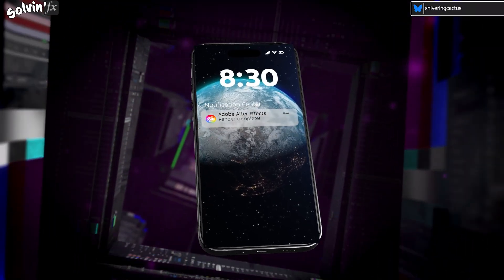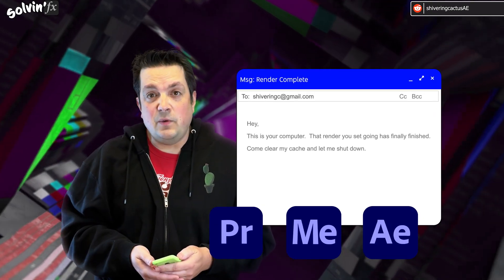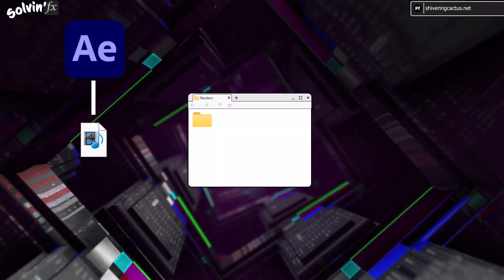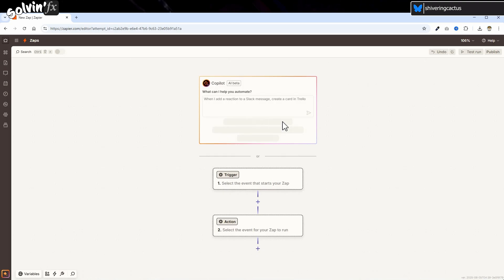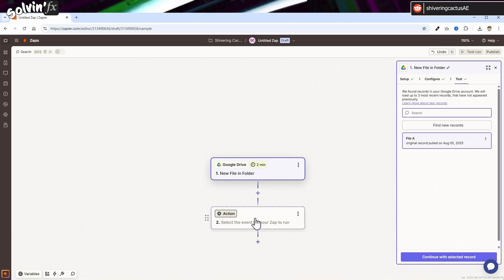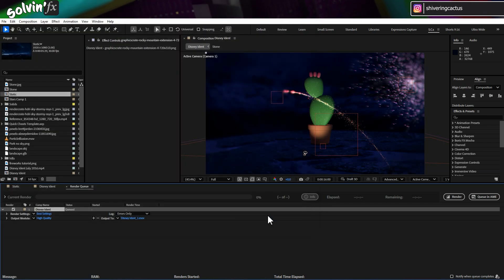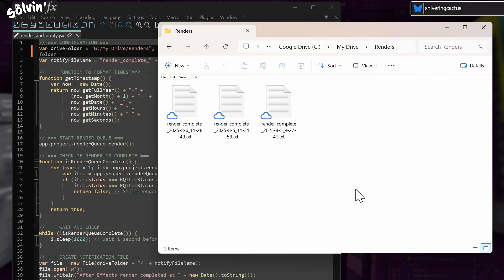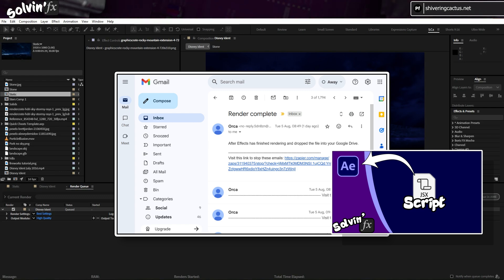Get Render Notifications Without Creative Cloud app (After Effects, Premiere, AME)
Here's how to get emailed when your videos are ready.

Adobe officially shut down the Creative Cloud desktop app notifications in January 2025, but you can still get render completion alerts!

In this tutorial, I’ll show you how to set up automatic render notifications for After Effects, Premiere Pro, and Adobe Media Encoder using Zapier and Google Drive (or Dropbox).  Plus, a bonus script that uploads just a tiny text file when your render is done.

🔧 Works with:
 - After Effects Render Queue
 - Adobe Media Encoder
 - Premiere Pro
 - Da Vinci Resolve
 - Actually any video software

🚀 Requirements :
 - Zapier (Free Tier)
 - Google Drive / Dropbox